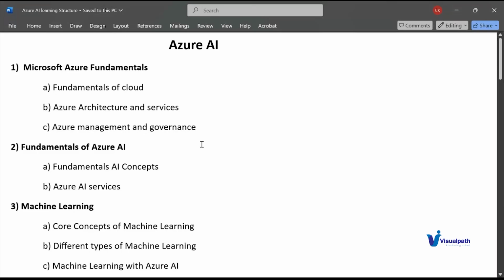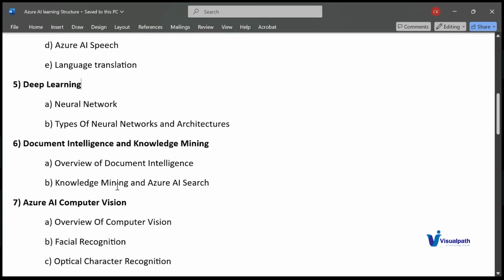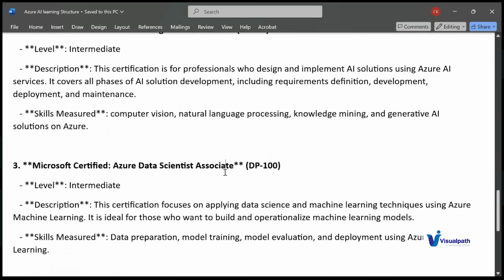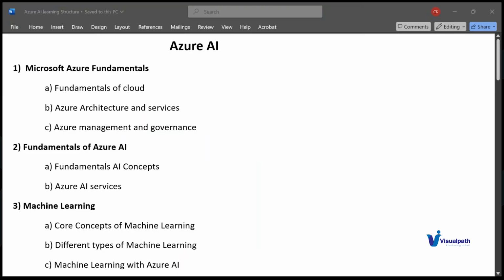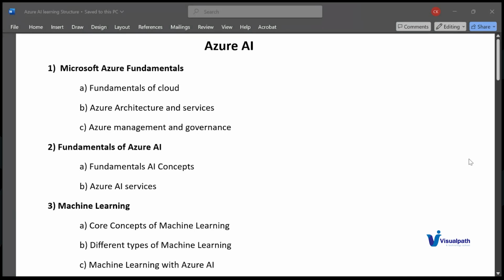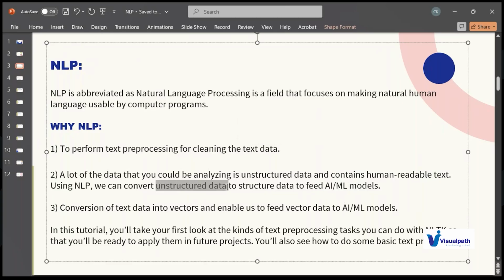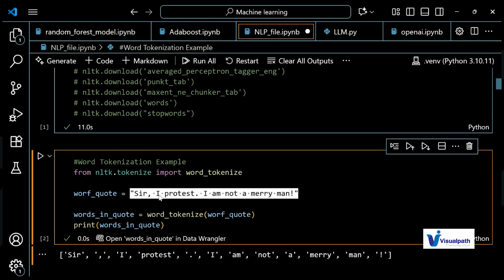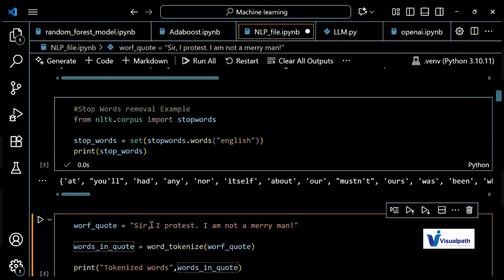Azure AI: Machine Learning & AI Automation || Azure AI Online Training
Unlock the power of Azure AI with our comprehensive training on Machine Learning & AI Automation. 🚀 Learn to build, deploy, and automate AI solutions using Azure's cutting-edge tools and services.

Whether you're a beginner, data scientist, or AI engineer, this course covers everything from the fundamentals of machine learning to advanced automation techniques.

💡 What You’ll Learn:
✅ Introduction to Azure AI & ML services
✅ Building machine learning models step-by-step
✅ Automating workflows with Azure Machine Learning
✅ Real-time deployment & monitoring
✅ Best practices for AI-powered solutions

👩‍💻 Who Can Learn:
Students, IT Professionals, Data Engineers, ML Engineers, and anyone passionate about Artificial Intelligence.

📌 Why Join This Training:
✔  Hands-on live projects
✔  Expert trainers with 15+ years of experience
✔  Global online & corporate training availability